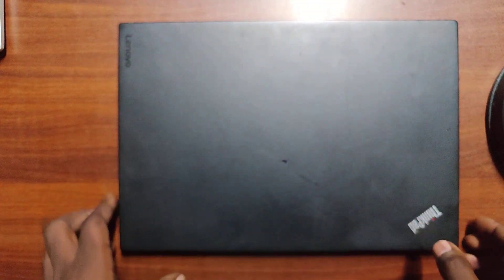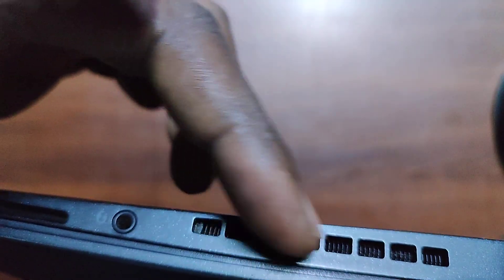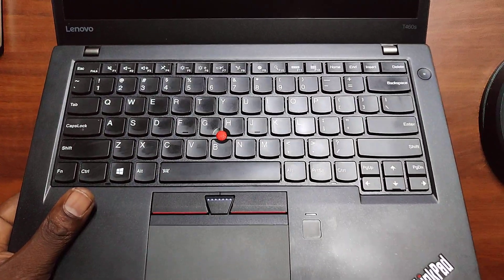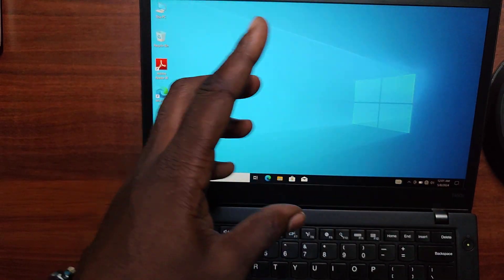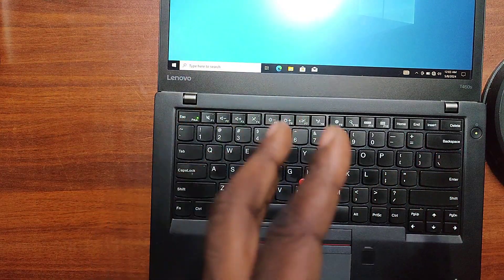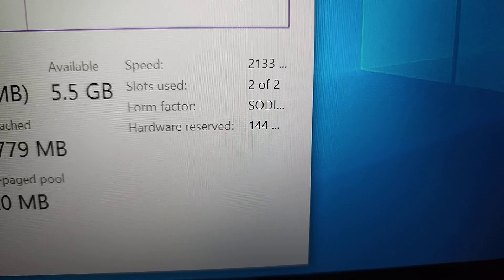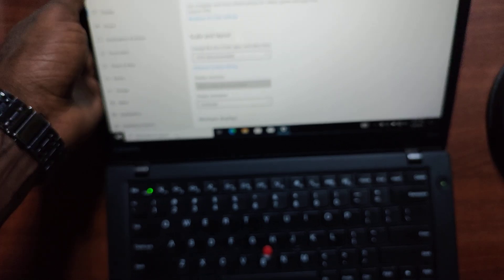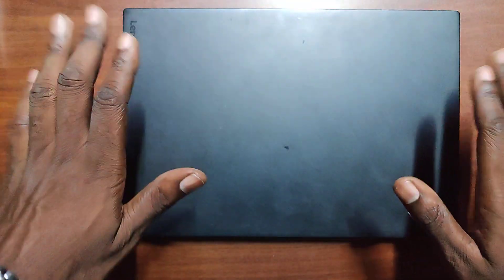LENOVO THINKPAD T460 .The Most Detailed Review You will Find on the Internet Today.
this is one of the most detailed review of the Lenovo T460 laptop so that Incase you are buying it or planning to purchase it you know what to expect .